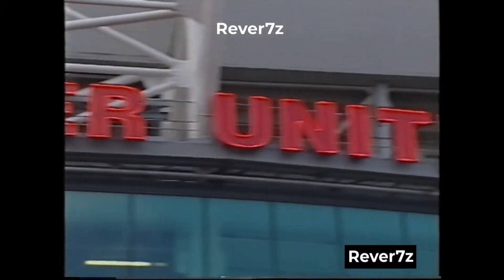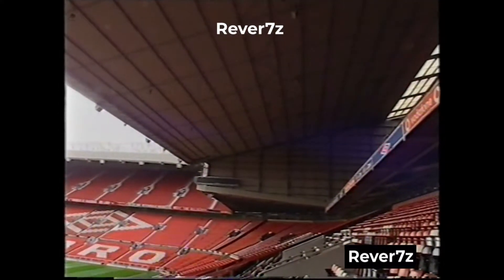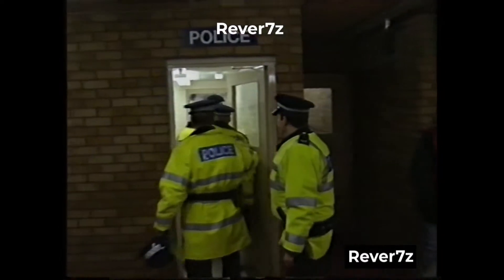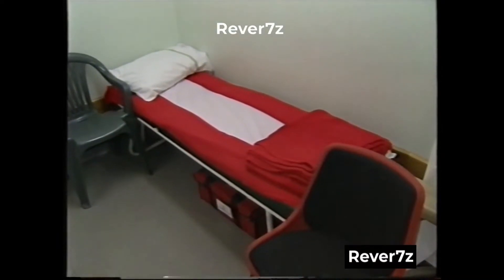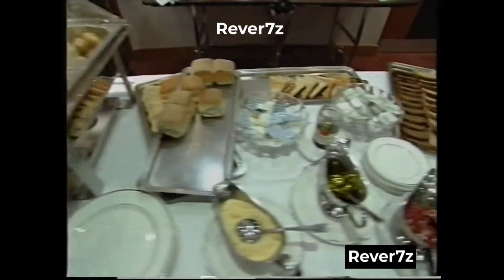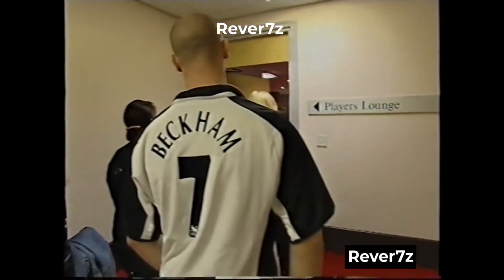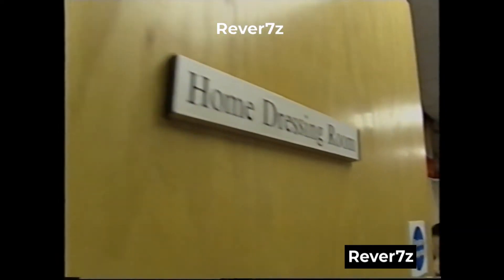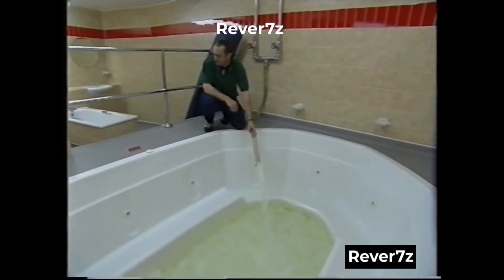Manchester United, Old Trafford Stadium Tour | 2001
Your likes, comments and subs make this channel worthwhile.